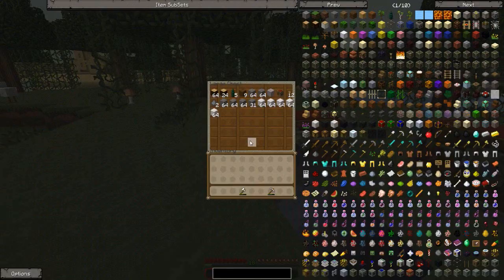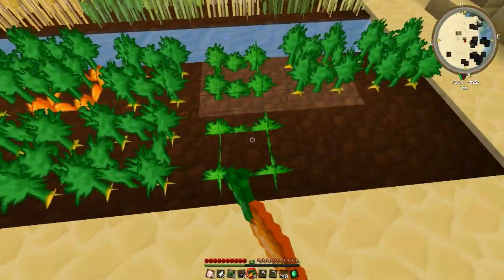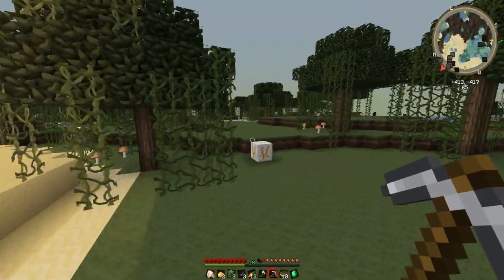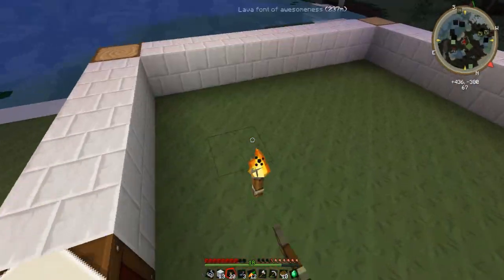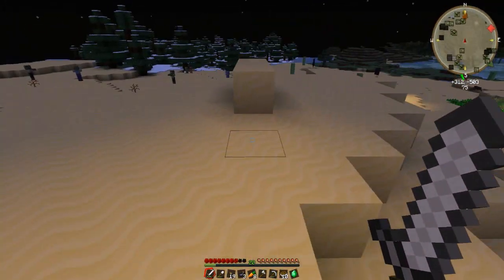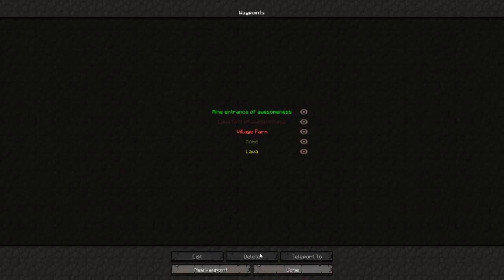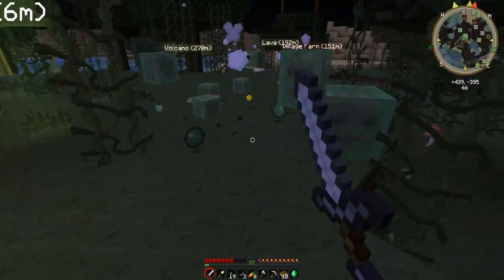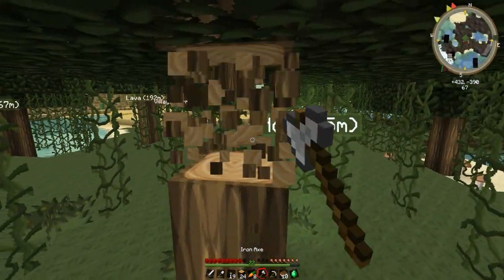Feed The Beast Ep 2 Home Sweet Home Part 1 of 2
After an awesome session of mining, it is time to build myself a comfortable hovel! :D

Happy Chiptune by Soniau costs $19.99 USD